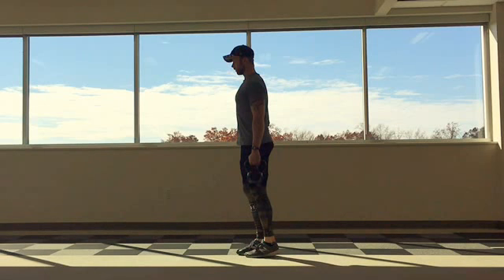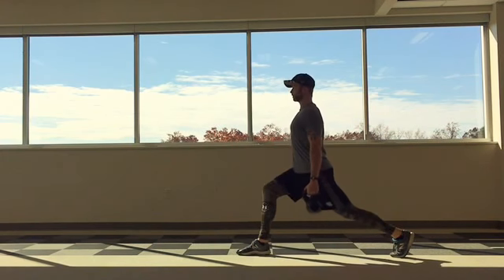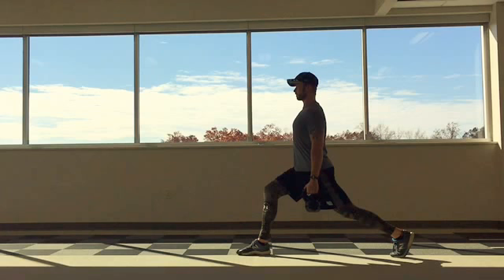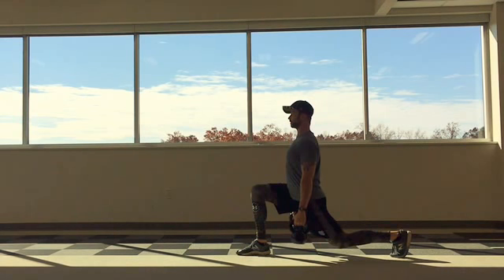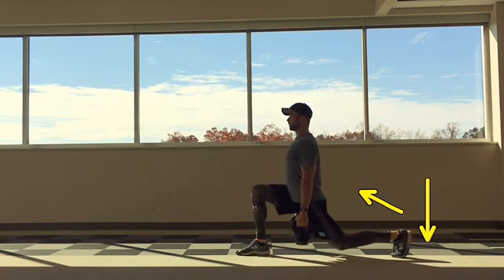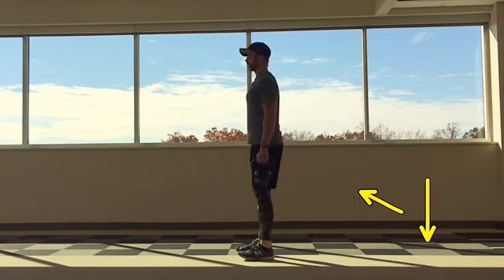Dumbbell Split Squat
Stand with your feet hip width apart holding a pair of dumbbells at the sides of your hips. Squeeze your glutes, draw your belly button in towards your spine and pinch your shoulder blades together. Take a big step back with one leg and squeeze your glutes to stabilize your position. While keeping your hips level and torso tall, drop your back knee towards the ground. Press the toes of the back leg through the floor and  squeeze the back of the leg and glute to push yourself back to the starting position. Repeat and switch legs.